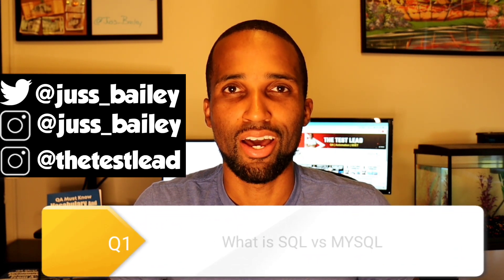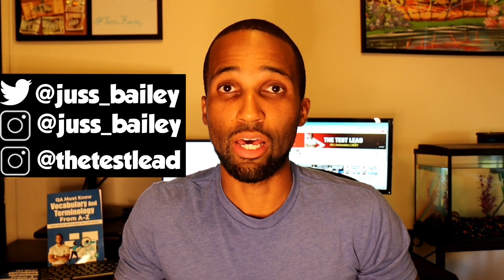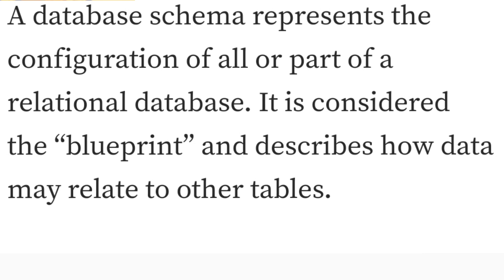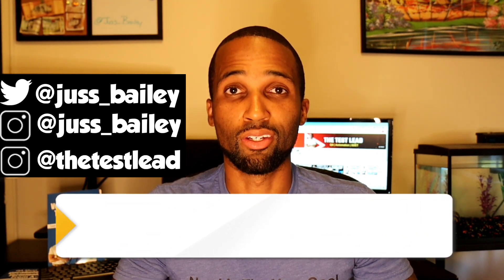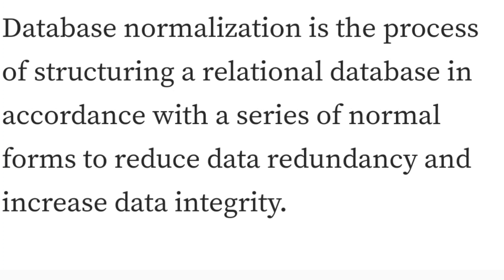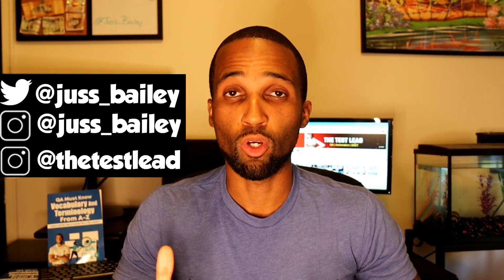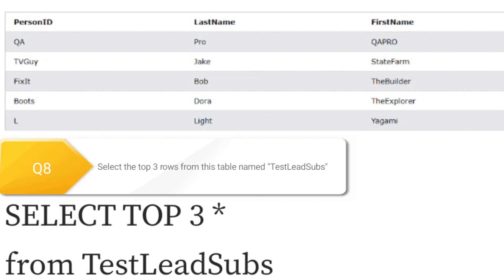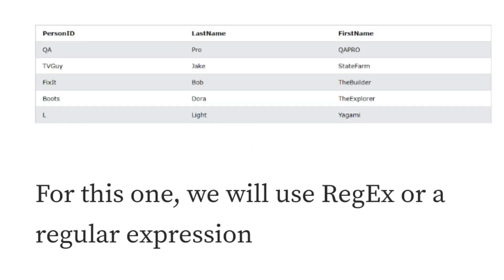SQL Interview Questions-Entry level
Threads:Juss_Bailey